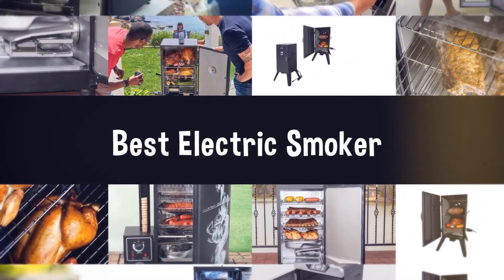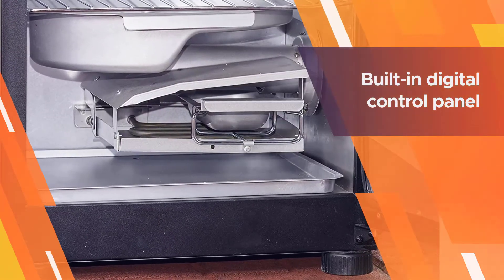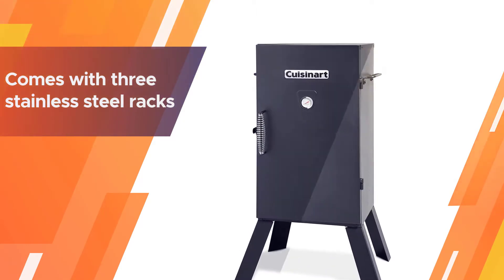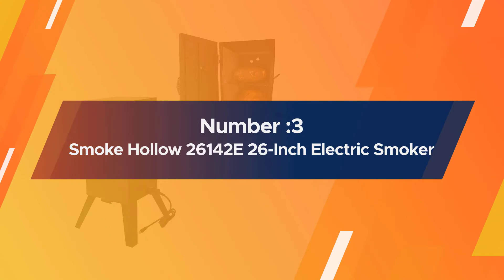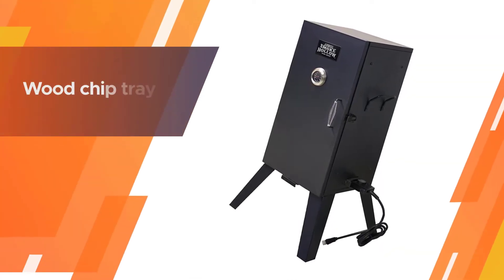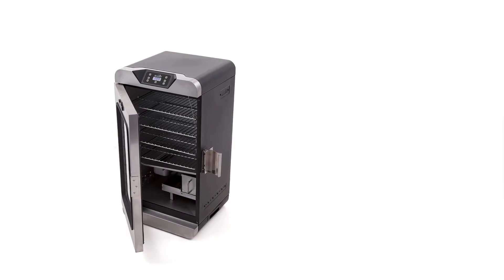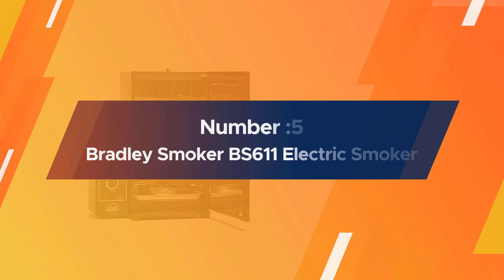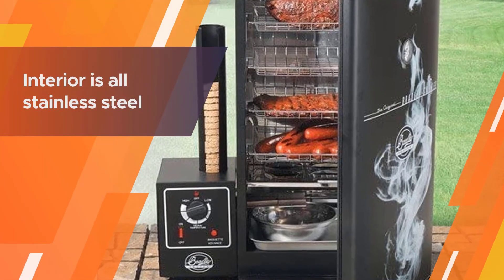Top 5 Best Electric Smoker Review in 2023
Best Electric Smoker featured in this video:
0:18 1. Masterbuilt MB20071117 Digital Electric Smoker
1:12 2. CUISINART COS-330 Smoker
2:06 3. Smoke Hollow 26142E 26-Inch Electric Smoker
3:00 4. Char-Broil 17202004 Digital Electric Smoker
3:54 5. Bradley Smoker BS611 Electric Smoker

What Is an Electric Smoker?
Electric smokers are pretty straightforward by the plan. Notwithstanding the style (vertical or bureau), the fundamental activity of these smokers includes heat created by a warming component and smoke delivered from wood chips

What is the Best Electric Smoker to buy?

If you are looking for the top Electric Smoker, then you are in the right place.